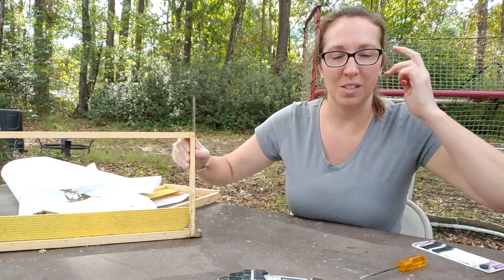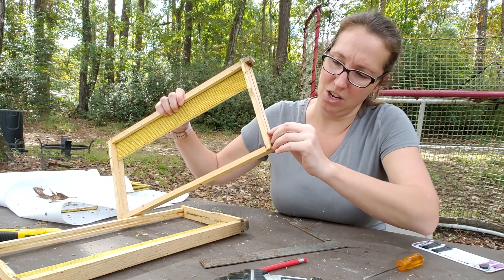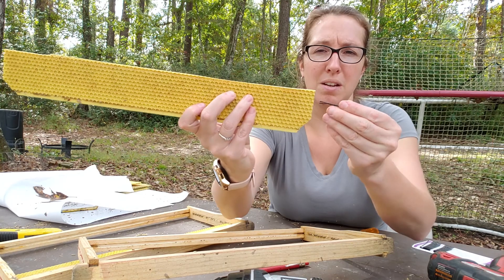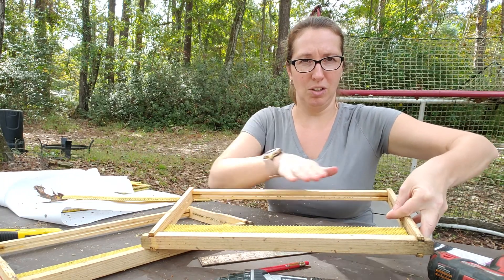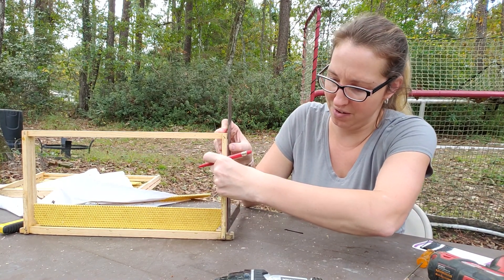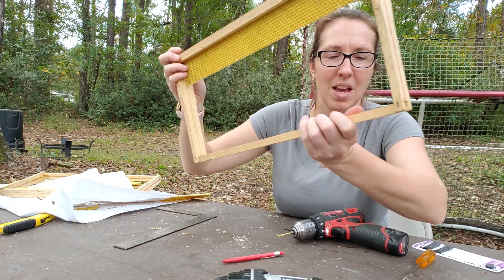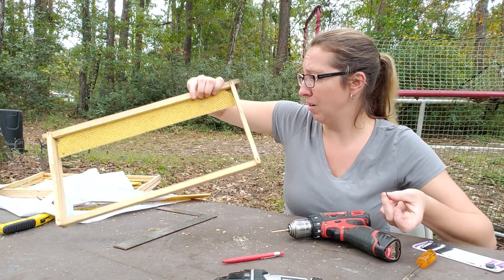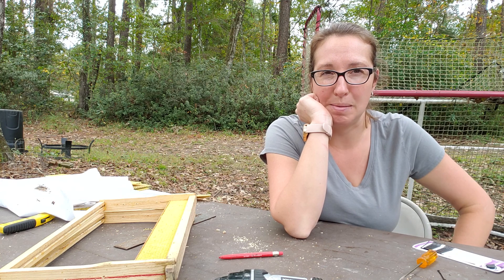Hybrid Hive Frames Pt. 3 [ Making holes for support pins]